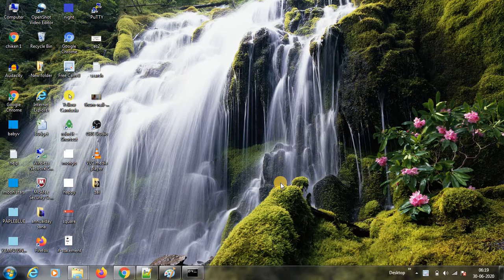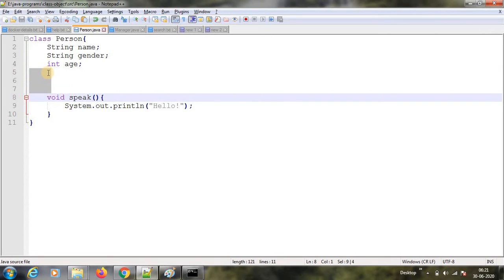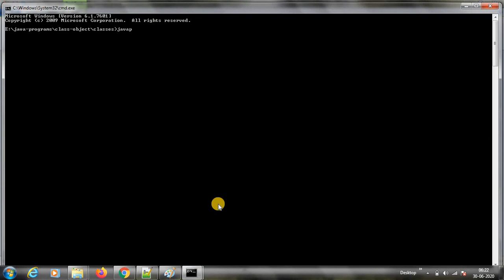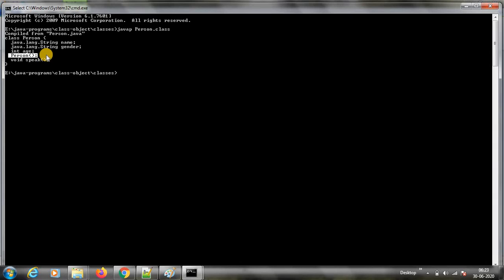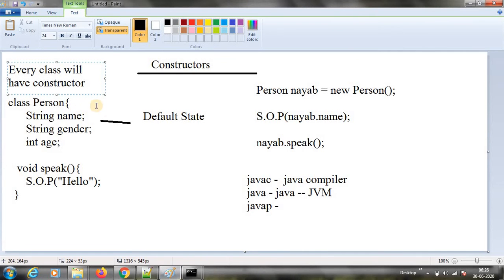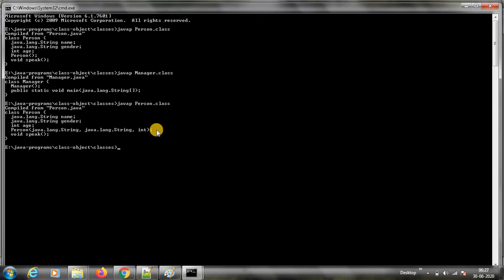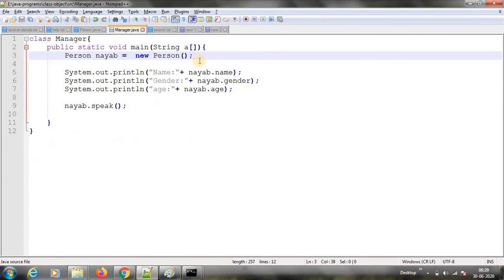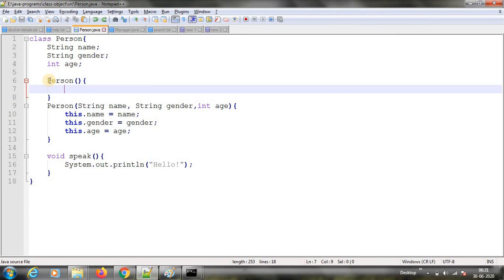Core java session 8 : Constructors part 2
java path setting
java first program
java hello world program
open jdk installation
java training
java path setting in windows
java installation windows
learn java
java programs
how to learn java easily
best training for core jave for beginners
what is constructor
how to write a constructor in java
java constructors
how to create object for a class
constructor overloading